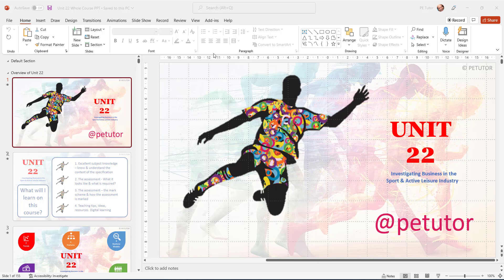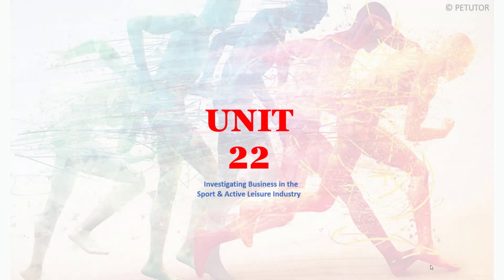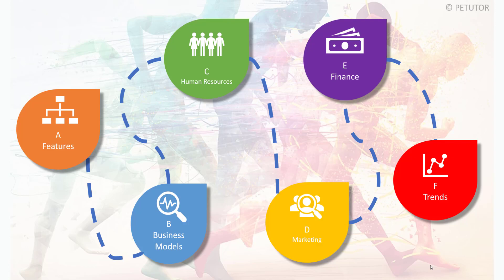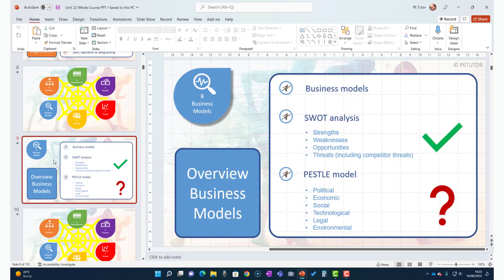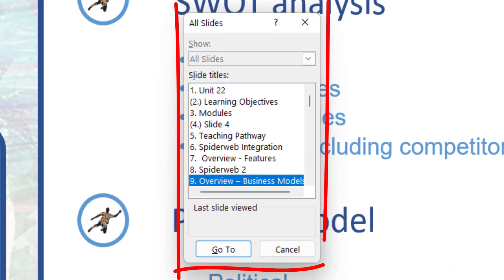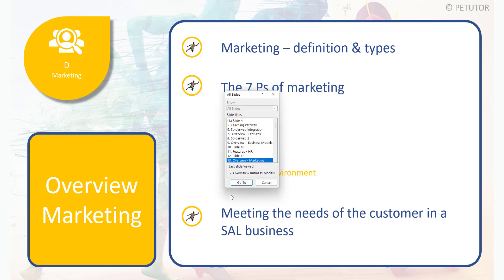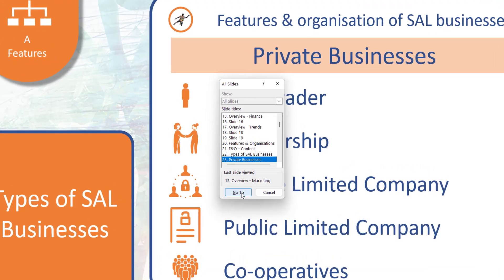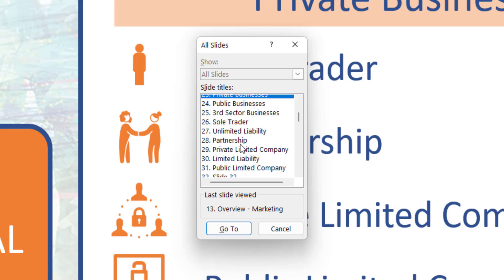PowerPoint: How To Quickly Find A Specific Slide While Presenting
How to quickly navigate to a specific slide in PowerPoint. Quick and simple! Level up your PowerPoint skills. This tip is perfect for educators, instructors, lecturers and anyone using PowerPoint in education and business.